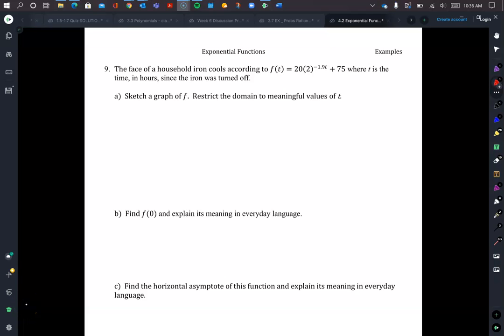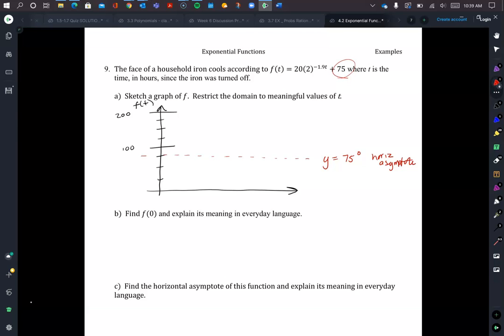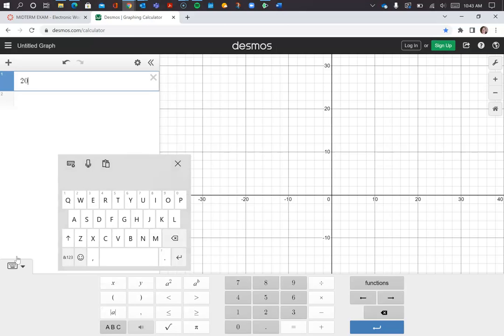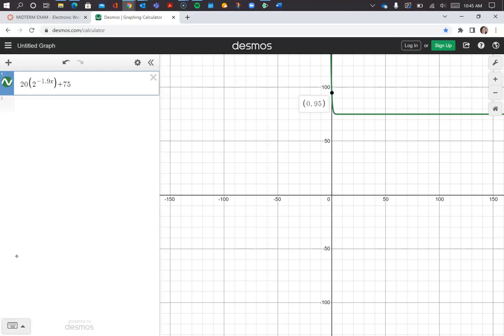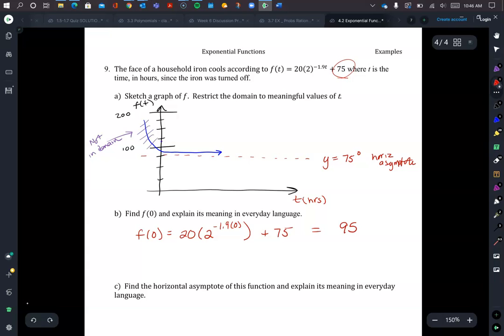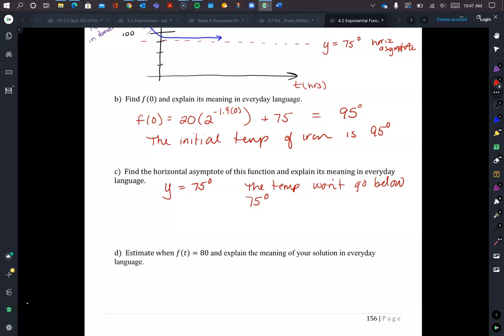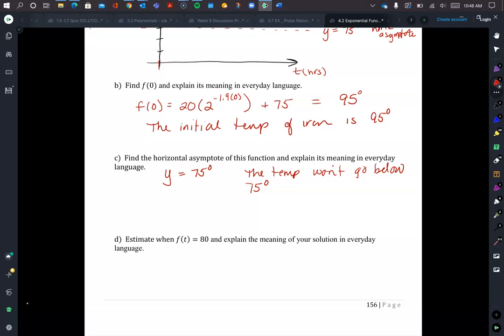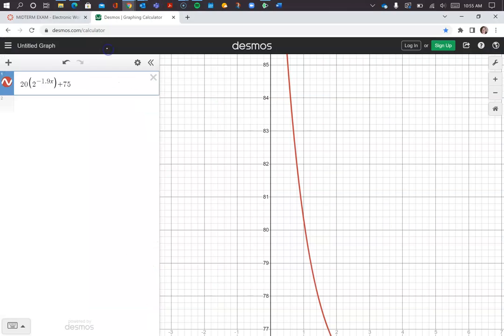4 2 Exponential Graphs Iron Problem Math 141